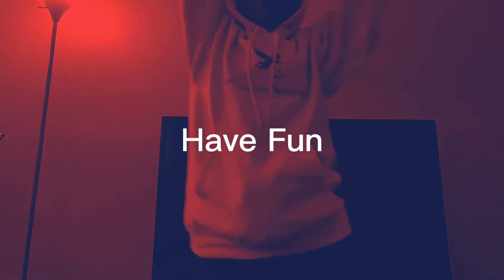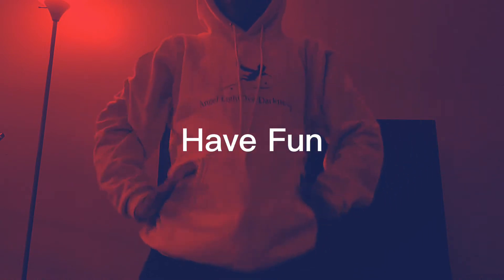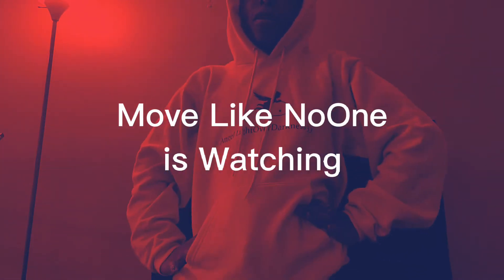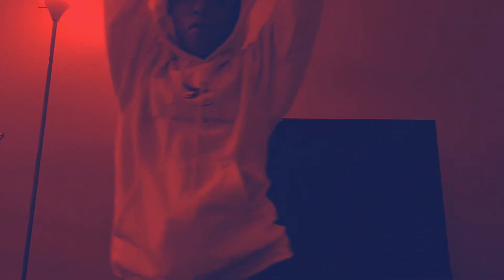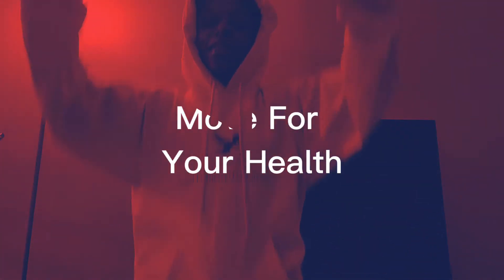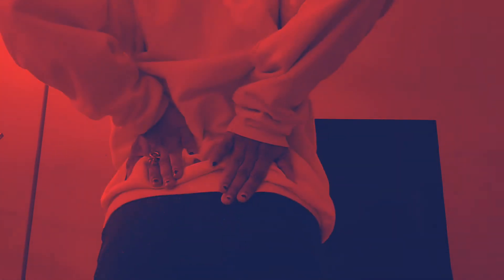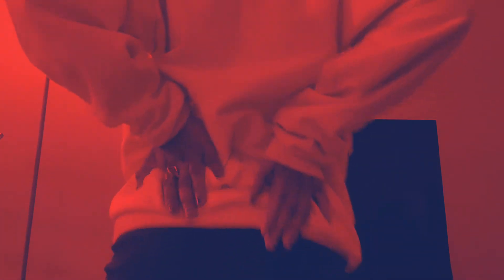How to Balance Your Root Chakra With Movement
Yoga pose for Root Chakra
Garland, Sukhasana, Malasana and many others explore to which works best for your body